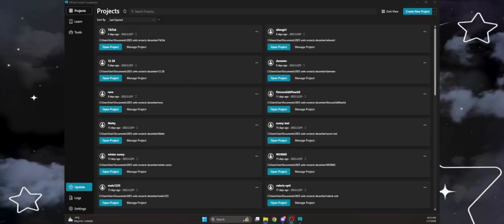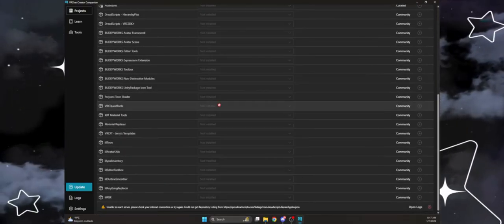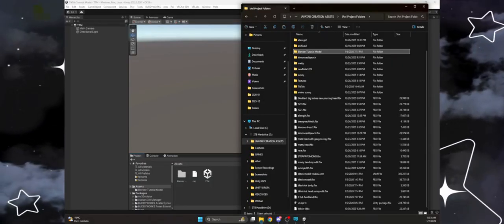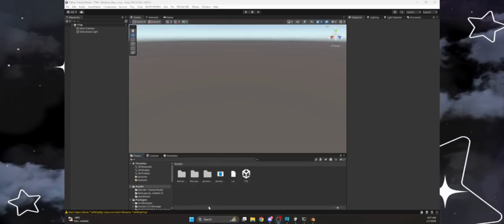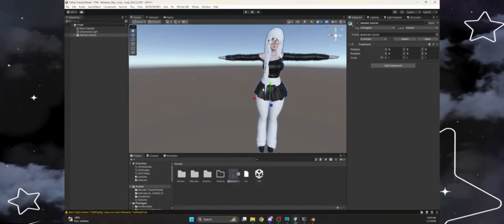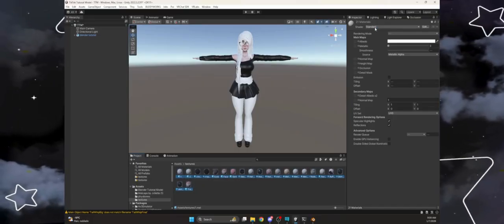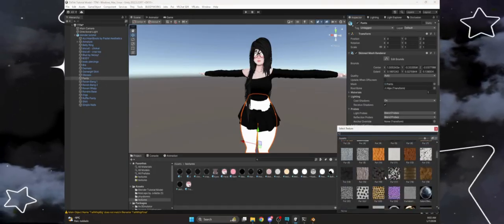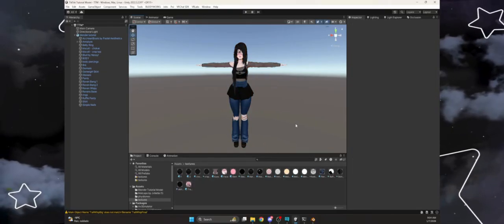VRCHAT UNITY SERIES PART 1 Importing Your Project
Part 1 of my Unity Tutorial Series teaching you how to make a simple avatar.